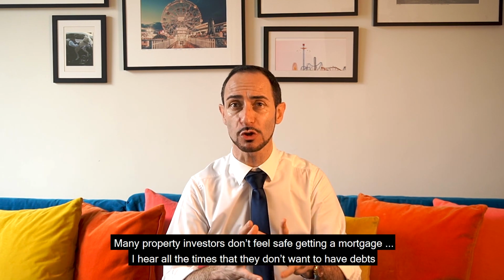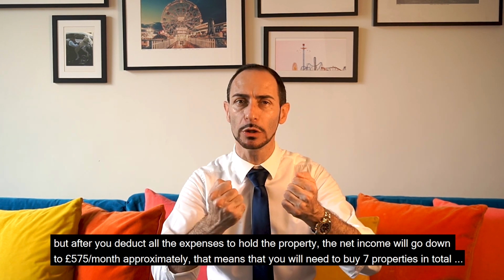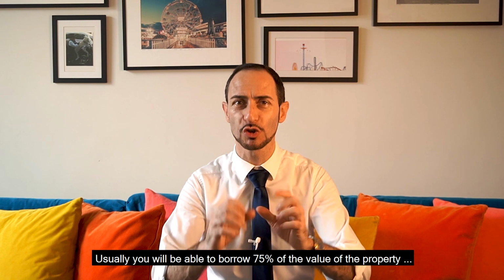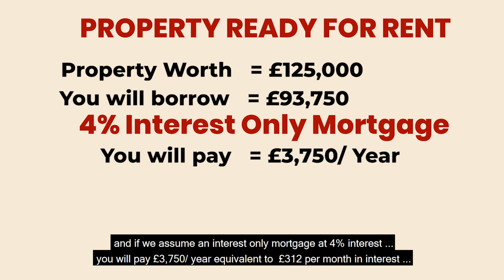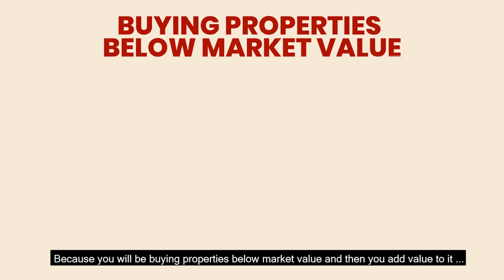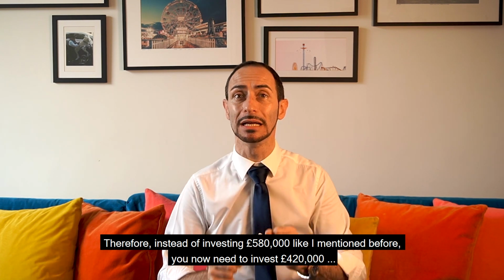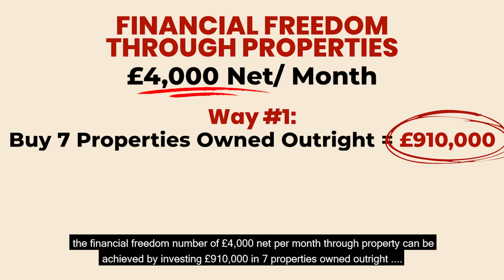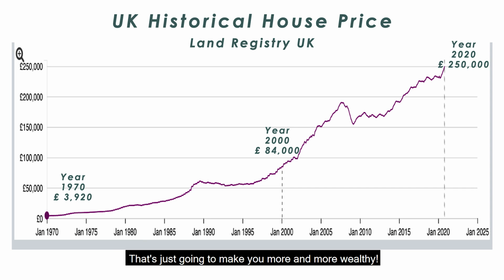Financial Freedom Through Property (3 Different Ways)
Attention: You want to be financially free, but you don't know how?
 This video is all about investing in UK properties and how it can help them achieve financial freedom ...

It's not just a pipe dream anymore! With the right advice, anyone can become financially independent ...  And that includes you!

The best thing about property investment is that it doesn't require any special skills or qualifications ...

Anyone with an internet connection and some spare cash can do this ...

All you need to do is watch this video for some tips on where to start...and then get started today!

Grazie! 🙏🙏

0:00  Financial Freedom Through Property
1:03  Financial Freedom Number
2:27  How Many Properties Buying Cash?
4:05  How Many Properties Using Mortgage?
5:54  How Many Properties Using BRRRR Strategy?
7:50  Financial Freedom Through Property Summary

ADDITIONAL RESOURCES

👇No Money Down - How To Buy UK Property in 2021 (3 Simple Ways)👇